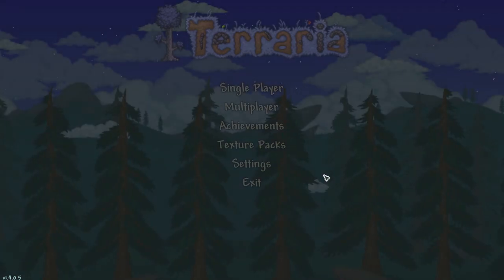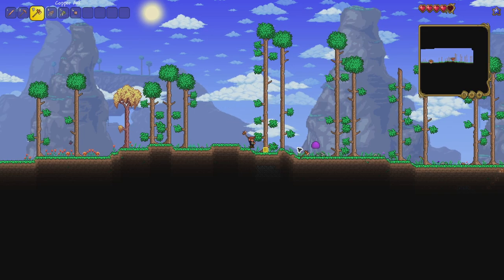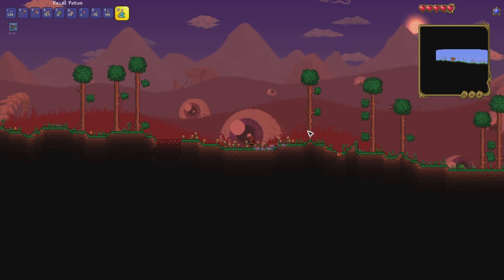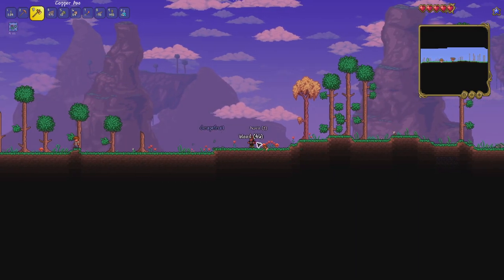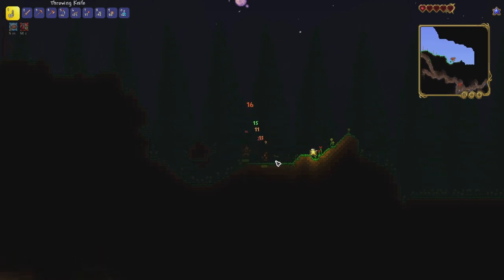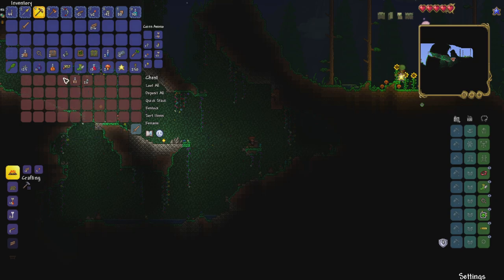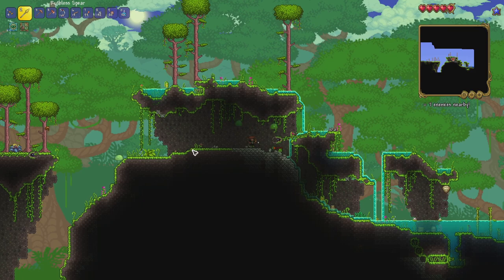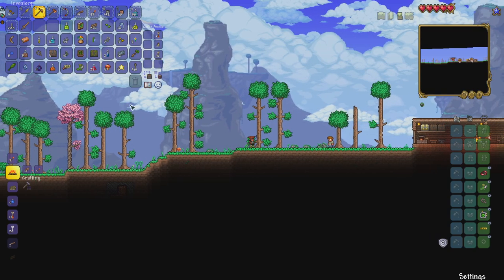Terraria 1.4 Master Mode Episode 1: A Fresh Start